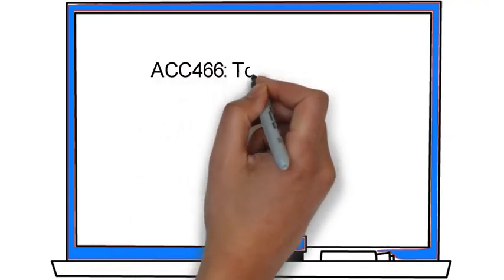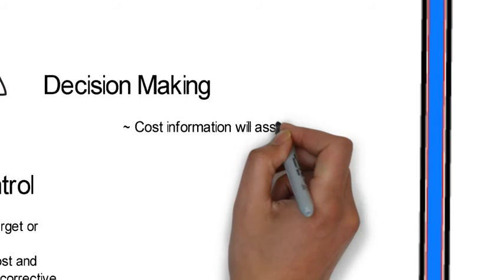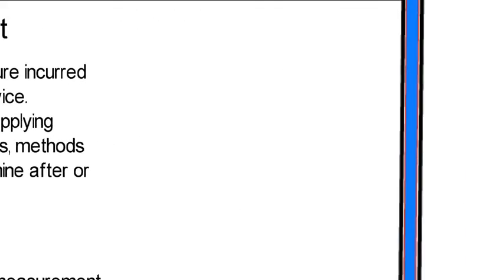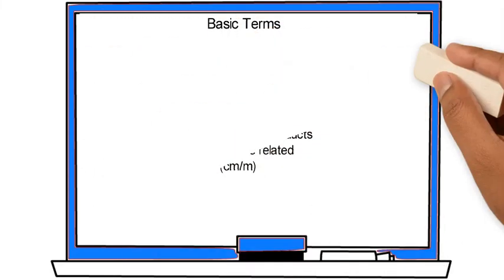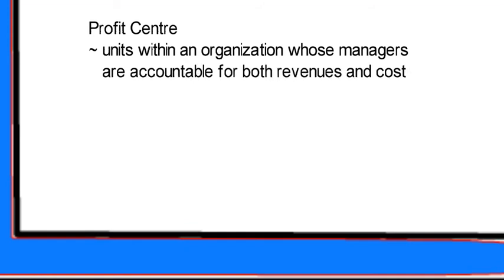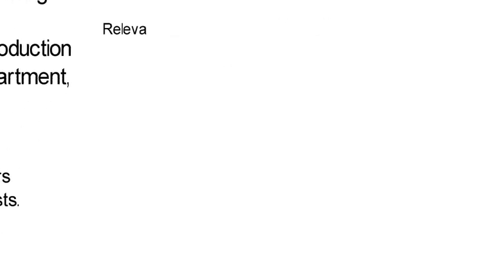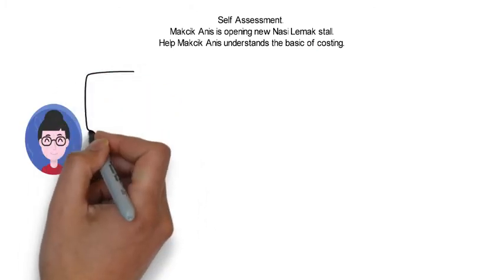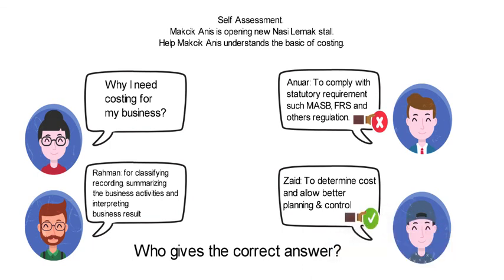Introduction to cost & management accounting - part 2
- Basic terms